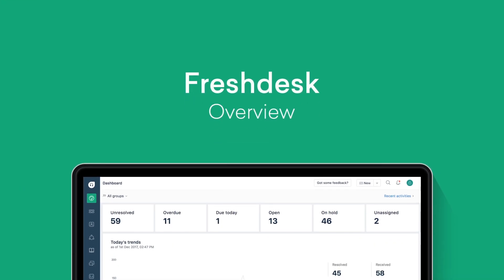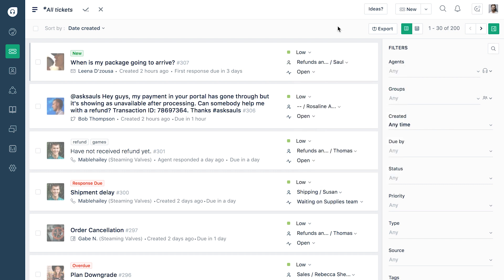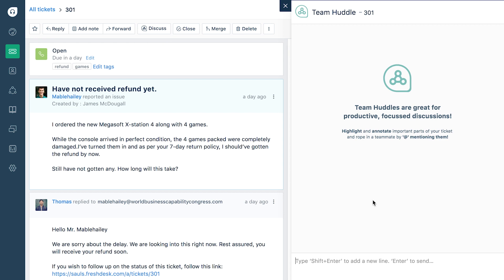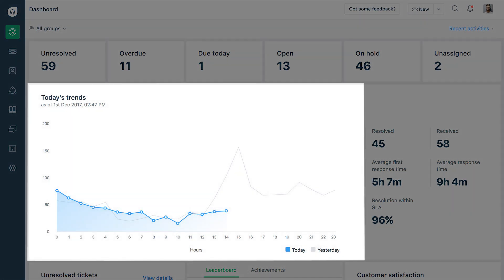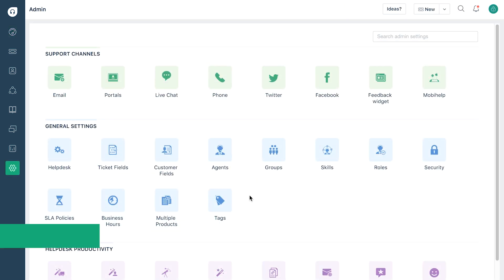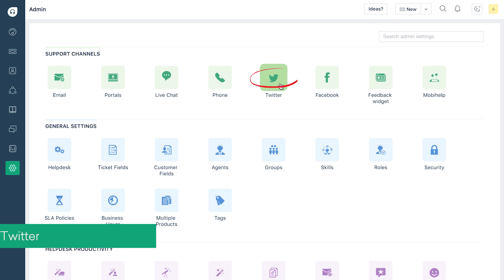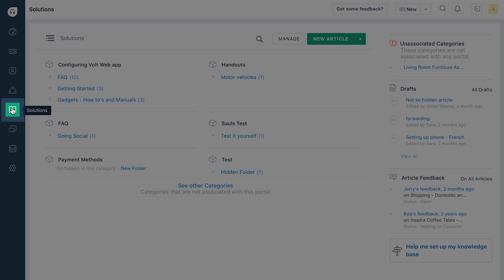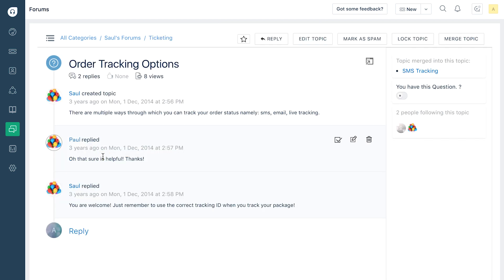Freshdesk Mint Overview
A quick tour of the Freshdesk Mint UI

Freshdesk is an easy-to-use, affordable and feature-rich help desk software by Freshworks. It’s everything a business needs to deliver exceptional customer support. Over 150,000+ businesses use Freshdesk to support their customers over email, chat, phone and social media.

Find out how you can bridge the gap between your support, sales, and marketing with the fully integrated Freshworks platform